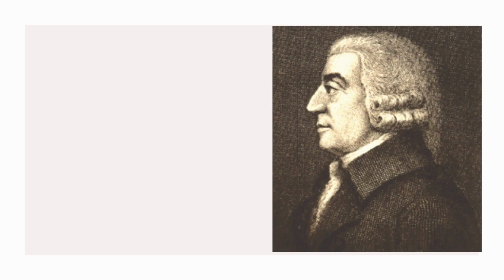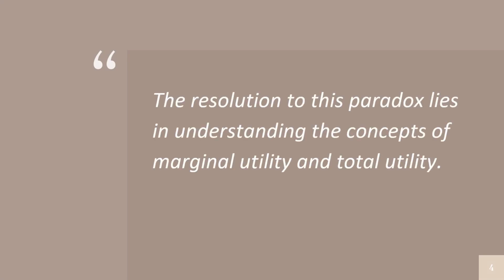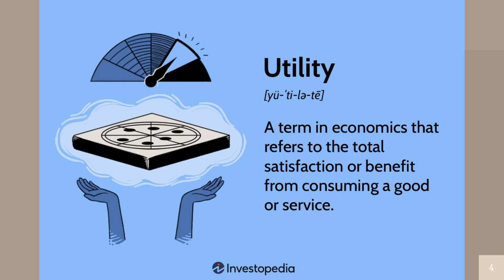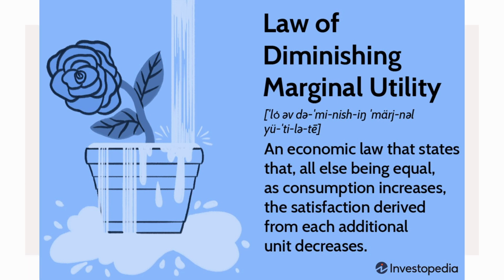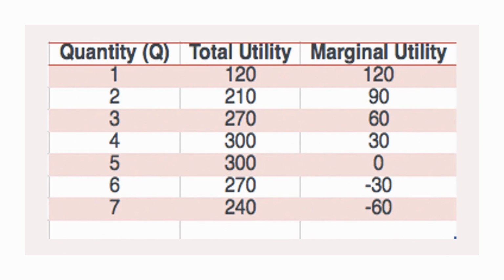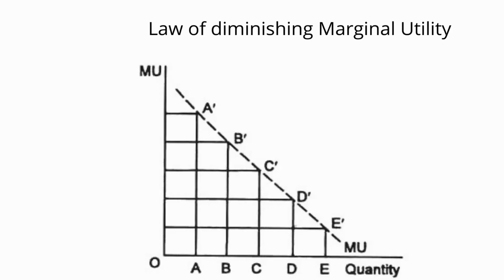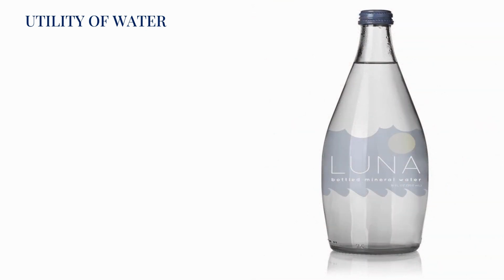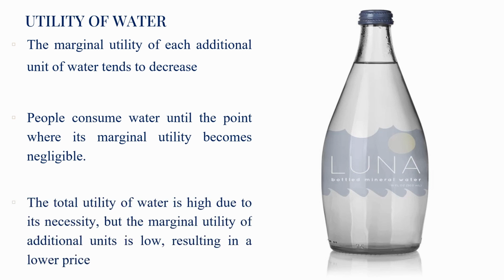DIAMOND-WATER PARADOX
The diamond-water paradox, also known as the paradox of value, is an economic concept that highlights the apparent contradiction between the high value of diamonds and the low value of water, despite water being essential for human survival and diamonds being merely luxury goods.
The paradox was famously discussed by the classical economist Adam Smith in his book "The Wealth of Nations" in 1776. Smith observed that the things necessary for survival, such as water, have a relatively low price in the market, while non-essential goods like diamonds have a much higher price. He pondered why something as abundant and vital as water could be of lesser value compared to something as rare and non-essential as diamonds.